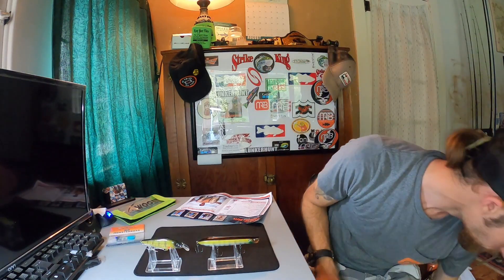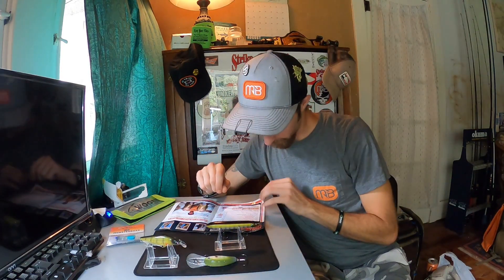Monsterbass Unbagging August 2021 + Giveaway update!!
Another kick bass bag from Monsterbass! Super stoked to try some of these bad boys out in the very near future. Just copy and paste the link below so you can get started with Monsterbass today! Also make sure to keep an eye on my Instagram page @sonsofthedangle for my upcoming giveaway!